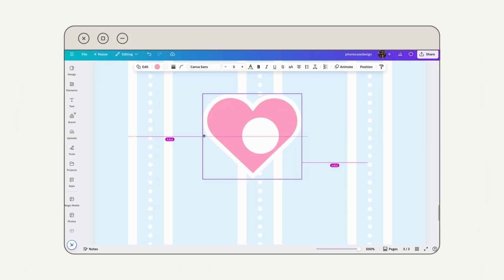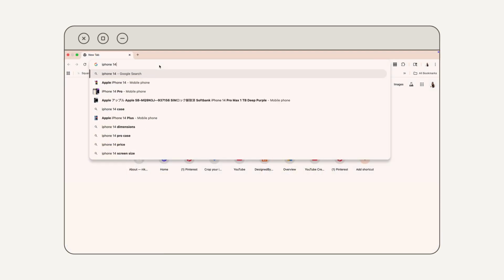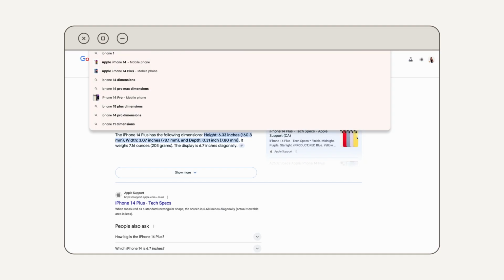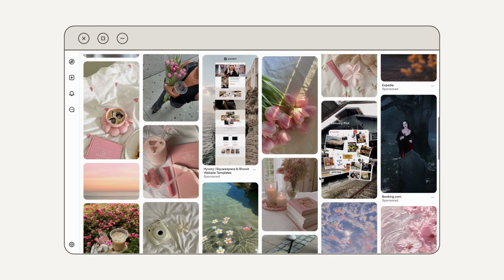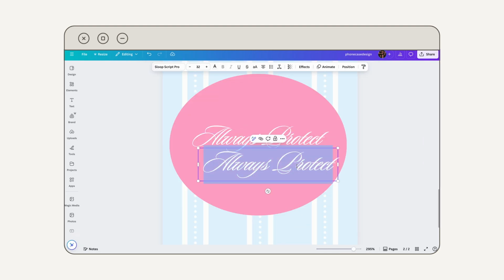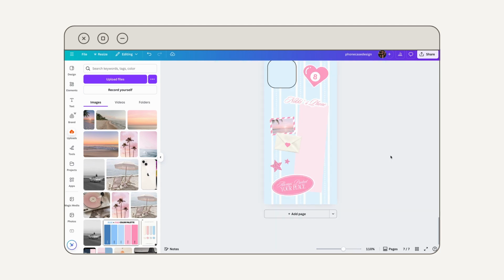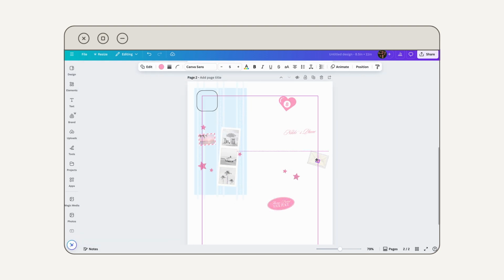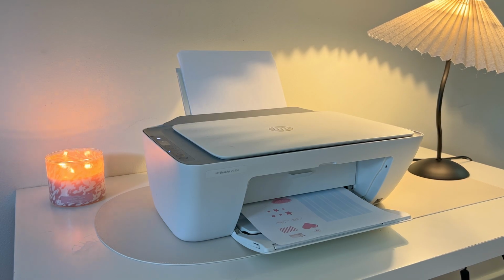how to make an aesthetic DIY collage phone case! *easy* (step by step tutorial and FREE template)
hey friends! this is a full, step-by-step guide on to create your very own aesthetic DIY phone case using a clear case and printed images.

i'm also including a free template/printable with all the elements I’m using to make the phone case in this tutorial in case you want to recreate this design at home. but of course, you can follow the steps in this video using any design. enjoy!

my macbook

[diy phone case, diy tutorial, aesthetic diy, diy aesthetic phone case]

00:00 intro + preview
00:44 what you'll need
01:01 designing a phone case in canva
04:02 printing
05:05 cutting and gluing
10:48 final results + resources